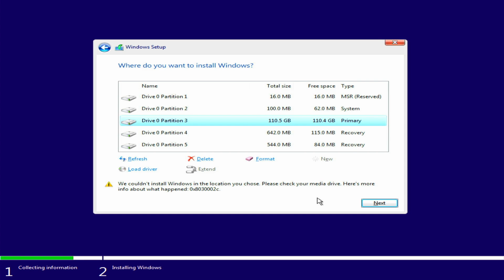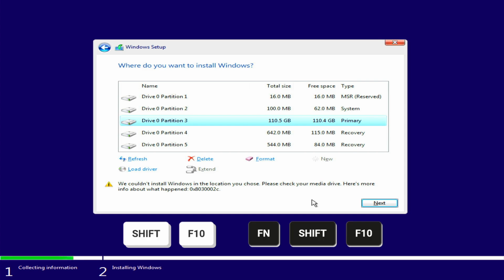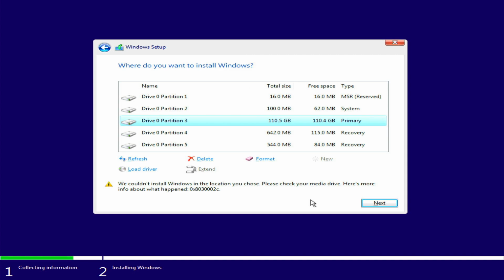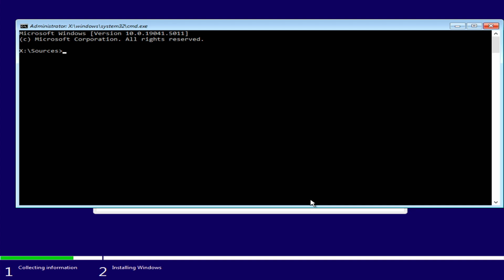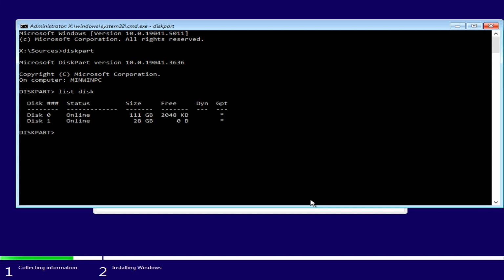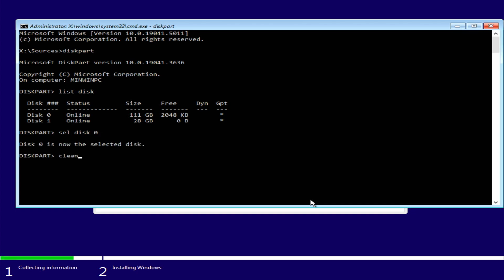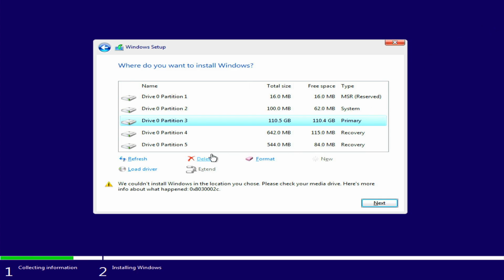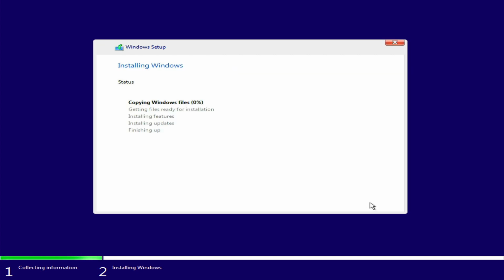How To Fix Error 0x80300002 We Couldn’t Install Windows In The Location You Choose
In this video, learn how to fix error **0x80300002**: "We couldn’t install Windows in the location you chose." This error usually occurs due to partition issues, incorrect drive priority, or improper formatting during a Windows installation. Follow this step-by-step guide to troubleshoot and resolve the issue by fixing partitions, adjusting BIOS settings, and ensuring smooth Windows installation.

Related Titles:
- How to Fix Error 0x80300002 During Windows Installation
- Resolve “We Couldn’t Install Windows in the Location” Error
- Fix Error 0x80300002 on Windows 10/11 Installation
- Step-by-Step Solution for Windows Error 0x80300002
- Fix Partition Issues Causing Error 0x80300002
- Troubleshoot “We Couldn’t Install Windows” on Your Drive
- How to Resolve Windows Install Location Errors
- Fix Installation Error 0x80300002: Quick Steps
- Solve Windows Installation Partition Error 0x80300002
- How to Format Drive and Fix 0x80300002 Error
- Error 0x80300002 Fix: Windows Installation Step-by-Step
- How to Fix Windows Install Location Error Easily
- BIOS Settings Fix for Error 0x80300002
- Troubleshoot Drive Partition Issues During Windows Install
- Complete Guide to Fix Error 0x80300002 on Windows Setup